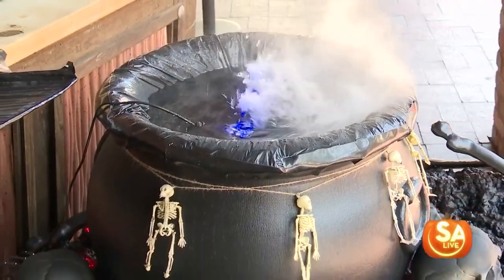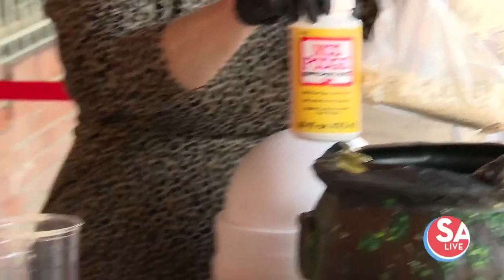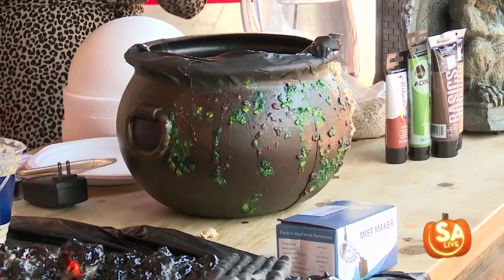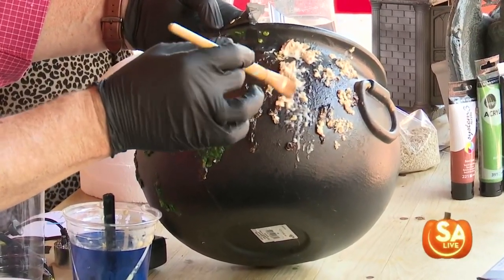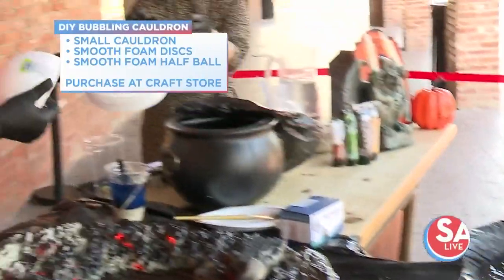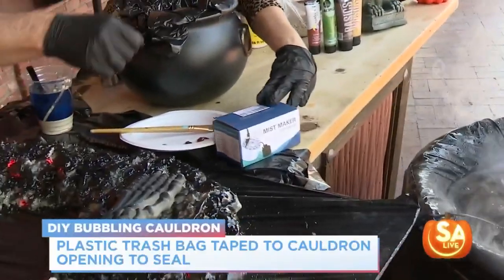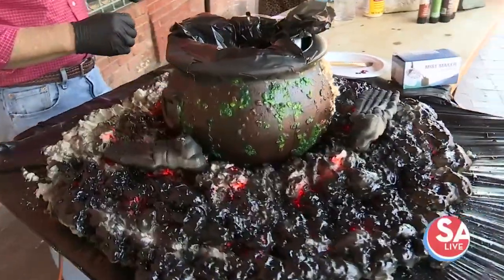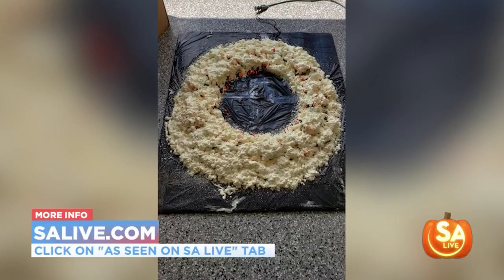Halloween DIY Week | Bubbling Witches Cauldron Part 2 | SA LIVE | KSAT 12